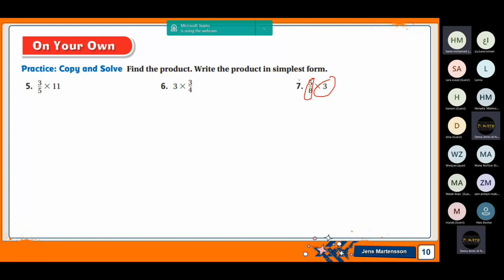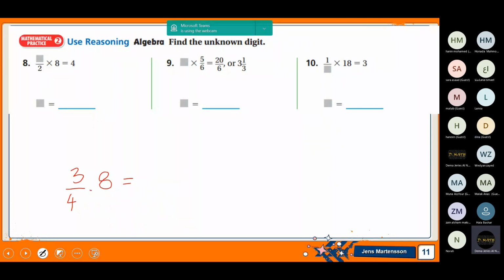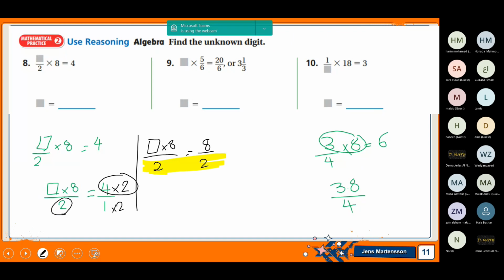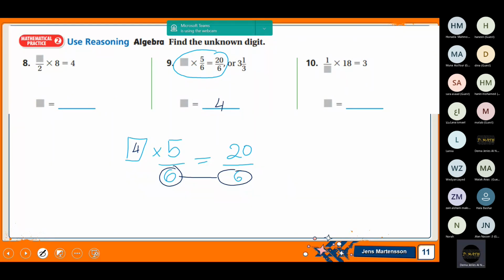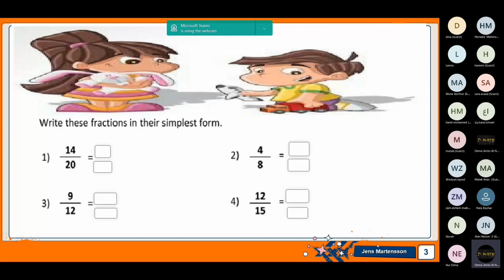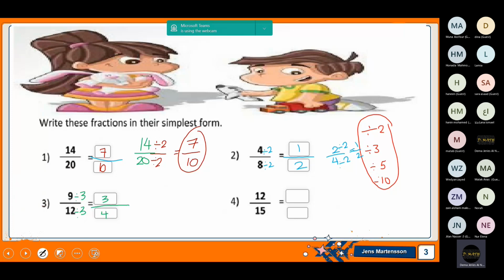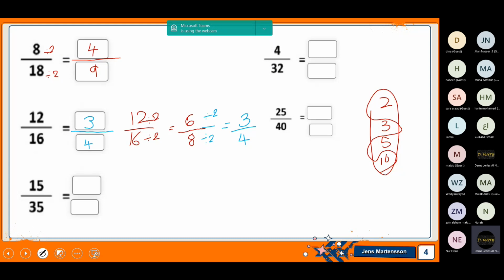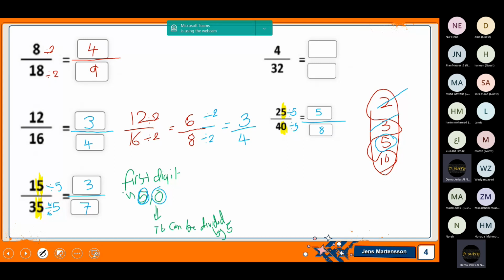Go Math ~ Chapter 7,Lesson 6: Fraction Multiplication ( Part1)